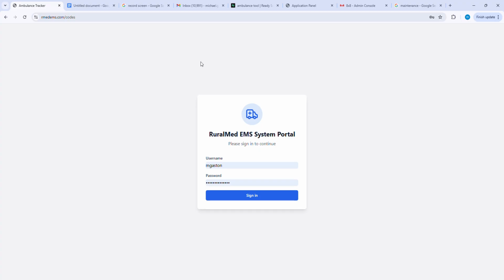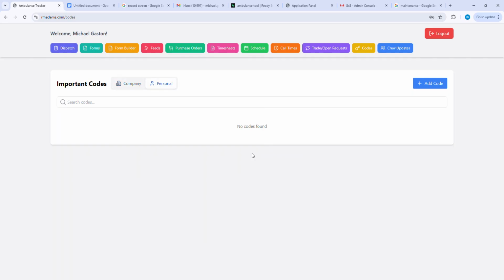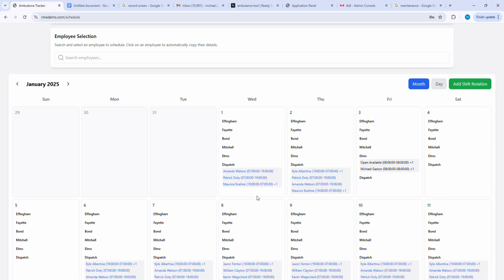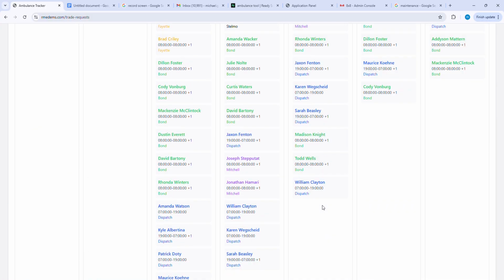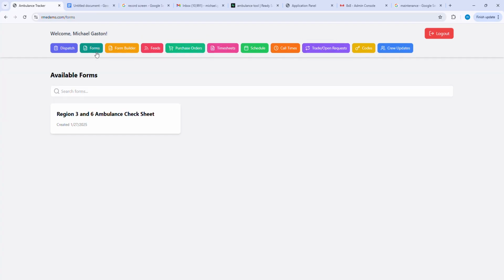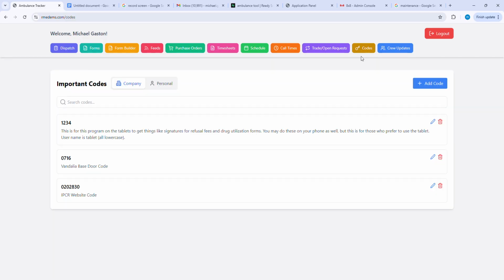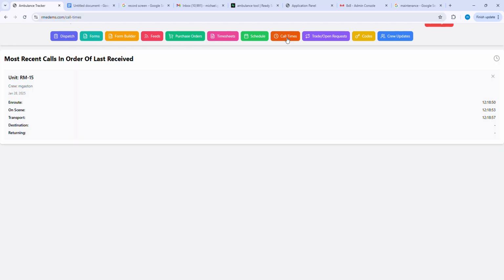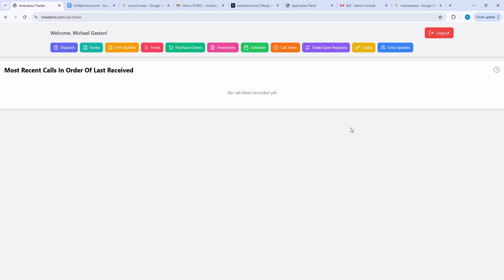RuralMed EMT System Tutorial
A quick tutorial showing RuralMed EMT's how to use this system.